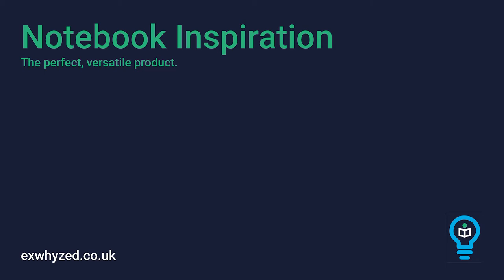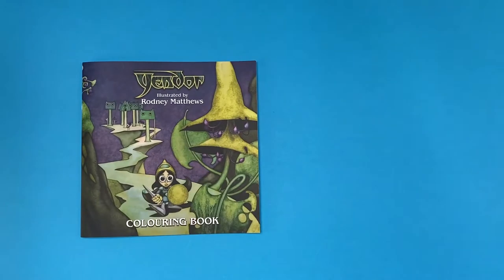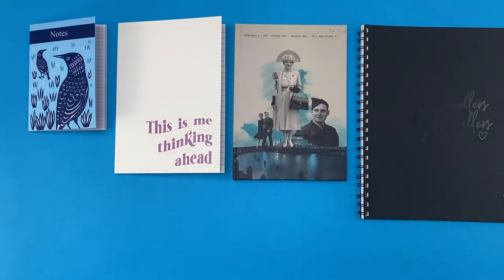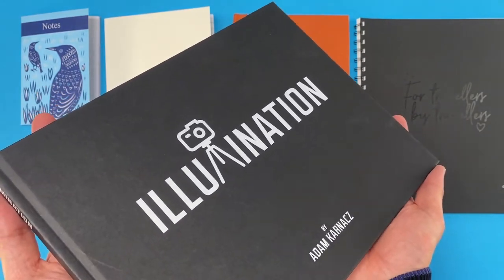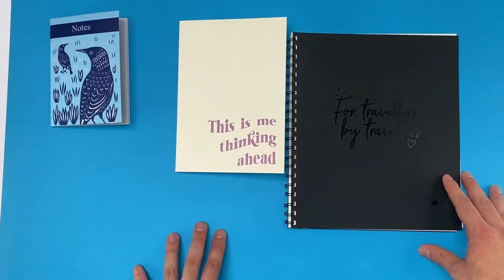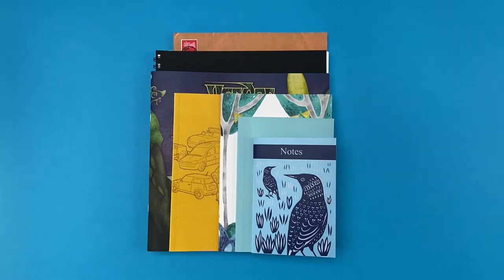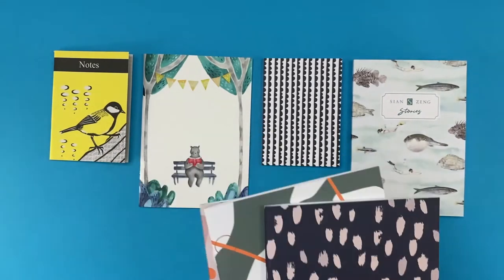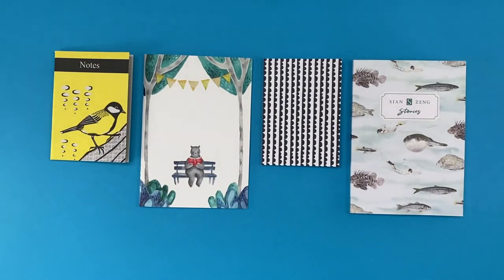The ultimate NOTEBOOK and JOURNAL PRINTING GUIDE at Ex Why Zed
Everyone loves a notebook! Sit back and enjoy our definitive guide which talks you through all the options at Ex Why Zed to print the perfect notebook, journal.

If you run a website with an online store, or maybe you have an Etsy or Not On The High Street Shop which sells art prints, stationery, illustrations or lifestyle products then why not use your existing work as the front cover for a range of notebooks?  You have done the hard work and come up with a winning set of designs, you know the popular ones, it’ll take you five minutes to rework them and boom, you have an additional product range! Notebooks are a brilliantly easy and cost-effective secondary range for your online store.

Or how about designing a really unique, personalised and potential much-loved notebook with a set of photos that are special to your family or friendship group?  You could print off a handful of copies and send them out as presents for birthdays or Christmas.  We have no minimum quantity so you can print one copy or more.

A notebook is a great way to promote your existing business. Maybe you’re an interior designer with a blossoming range of products or an internationally renowned blue-chip company.  You could use the product designs you already have as covers and sell them in your store or maybe.

We also discuss self-help, well being and manifestation journals which are boom niches right now. And finally, there is a look at colouring books which also tap into the idea of the recipient adding value to the inside pages of the printed publication.

Timecodes
0:00 Introduction
1:10 Notebook Inspiration
4:07 Binding Options
15:02 Size Options
24:07 Paper Choices
33:43 Premium Cover Solutions
38:34 Wrapping Up

1️⃣2️⃣ reasons why you should trust us with your next project 🏆

• 400+ superb reviews on Trustpilot.